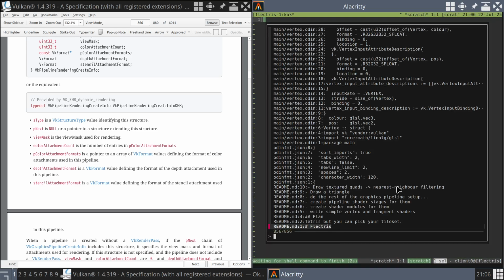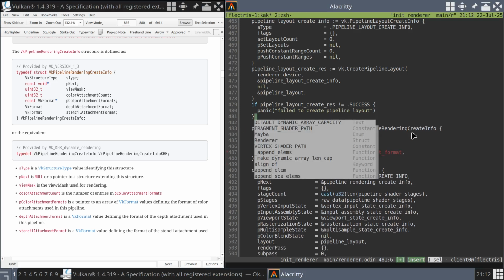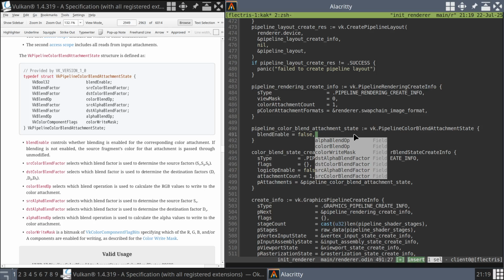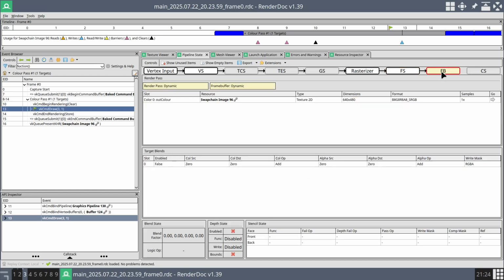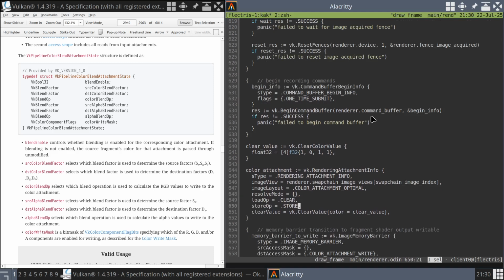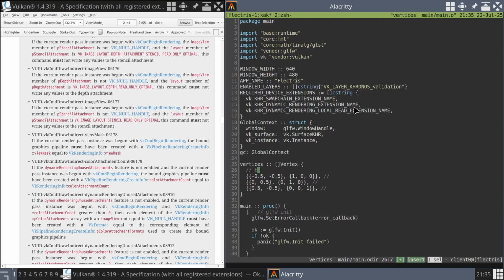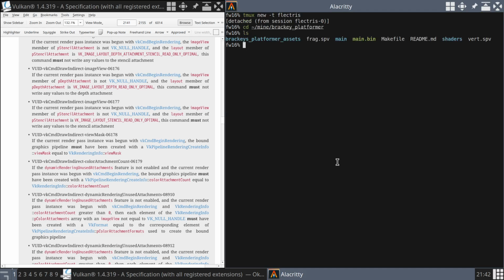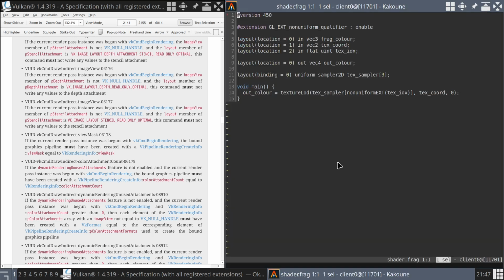Flectris - Game from Scratch Ep 011 - A triangle at last!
Streamed on Twitch 22nd July 2025.